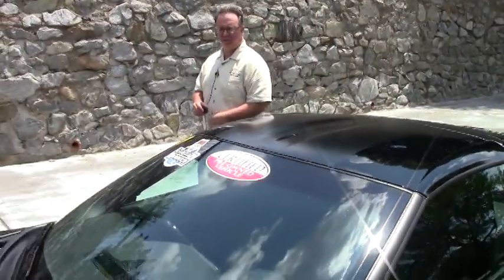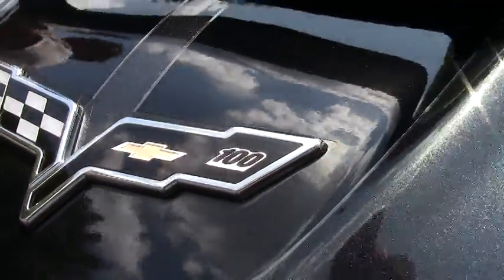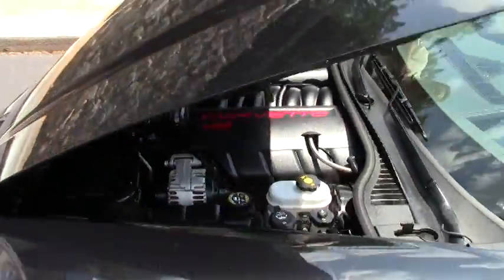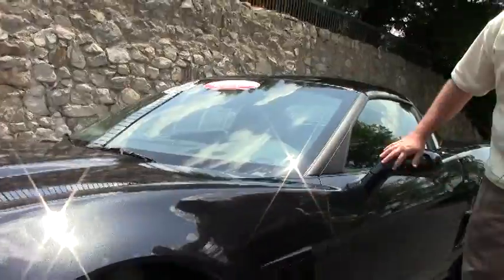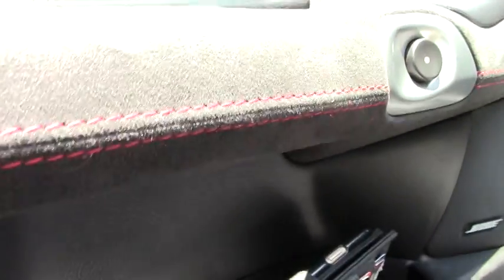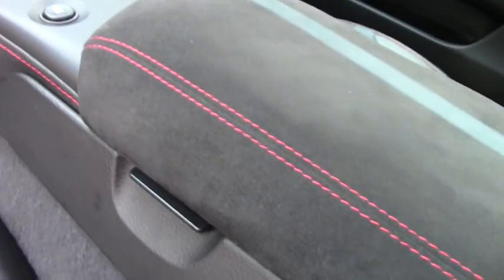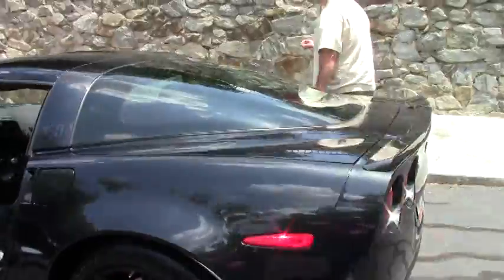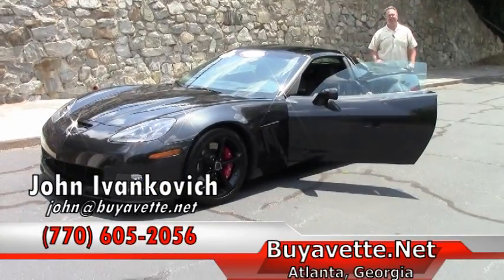2012 Corvette Grand Sport Centennial Edition 3LT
2012 Corvette Grand Sport Centennial Edition 3LT For Sale

Carbon Flash exterior, Ebony interior, glass top.

436hp LS3 engine, 6 speed manual transmission, posi rear-end.

Factory features include the $5,995 3LT Preferred Equipment Group (Heads Up Display, tilt-n-tele, memory package, Bluetooth package, dual power heated sport seats, universal garage door transmitter, Bose CD/XM/MP3 stereo with Navigation, steering wheel controls, and center console-mounted USB and auxiliary inputs), $4,950 Centennial Edition package (Carbon Flash exterior, Ebony interior with Red stitching and microfiber suede accents in seats, steering wheel, shifter, parking brake, center console lid, and door panel armrests, aluminum accelerator and dead pedals, rubberized center console coating, Red brake calipers, Satin Black wheels with Red pinstripes, specific front and rear badges and sail panel decals, ZR1 style rear spoiler, Satin Black stripes, F55 Magnetic Selective Ride Control), Grand Sport package (Z06 sized wheels, tires, and brakes, wider fenders and quarter panels, Z06 style rear spoiler and front splitter, Z06 style front bumper, rear differential cooler, specific gear ratios), Dual Mode Exhaust, side airbags, OnStar, HID headlights, keyless entry and start, electric rear hatch pull-down, fog lamps, dual zone electronic climate control, power windows, power locks, power steering, power brakes, power mirrors, cruise control, ABS, traction control, Active Handling.

Coming with a clean one owner Carfax and just 6,918 miles, this 2012 Corvette Grand Sport Centennial Edition is LOADED with factory options, and is in particularly nice condition as well. This car's paint is vg, with a great shine. Clear protective film has been added to the front bumper, headlights, side mirrors, front half hood and fenders, lower fenders, and quarter panels to protect from rock chips. Glass top is vg-exc, as are the factory wheels. Goodyear Eagle F1 Supercar EMT runflat tires show an average of 6/32nds tread depth remaining. The interior of this car shows vg-exc factory leather/suede seats and center console, vg door panels, and a good-vg steering wheel. This car features a corrosion-free subframe, has been fully serviced, and all instrument gauges, lights, turn signals, brakes, engine, transmission and rear-end are all in good operating condition. Please do not assume that this is an average condition Corvette, as Buyavette specializes in "hand-picked Corvettes" that are loaded with expensive factory options. All of our Certified Corvettes are way above average condition for the miles. In addition, they are all fully serviced. Consider that sellers rarely spend money getting full service before offering their car for sale. Dealers typically only wash the car before offering it for sale. We however adhere to strict quality control standards when purchasing, as well as inspections and service. All Certified Corvettes are fully serviced and ready to enjoy. 7K Miles.